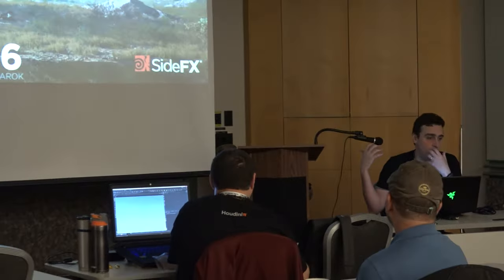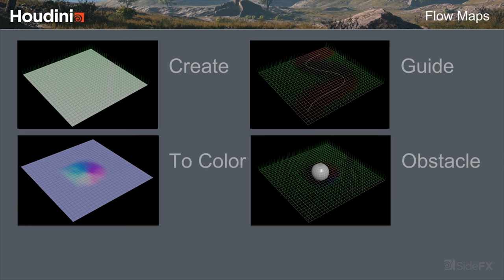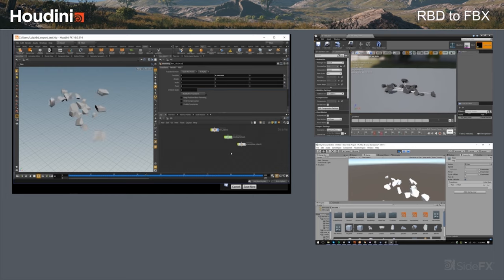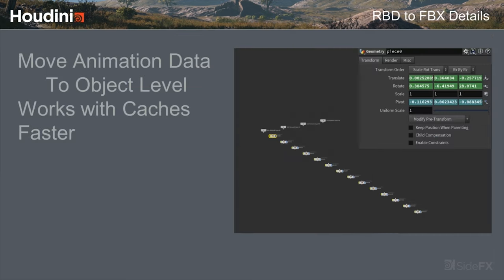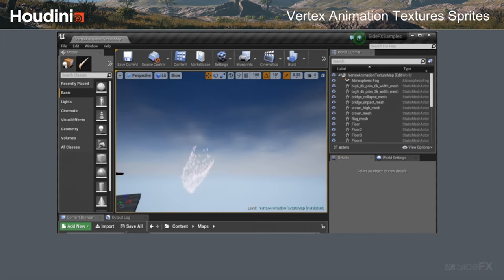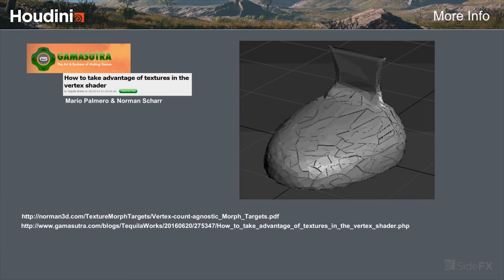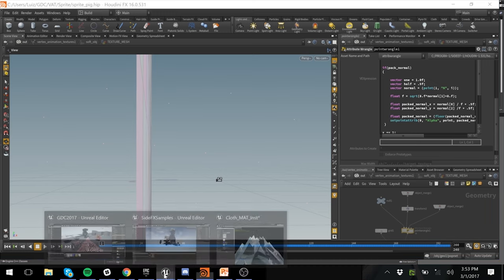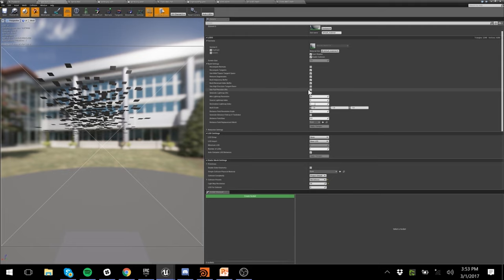GDC 2017 // Houdini 16 Game Shelf // Luiz Kruel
In this presentation, Luiz teaches how to use the new Games Tool Shelf that is included with Houdini 16. He will go over the new normal map nodes for COPs, Flowmap Tools, Make Loop SOP, RBD to FBX exporter, and the new Vertex Animation Texture workflows to get meshes with changing topology from Houdini into Unreal.